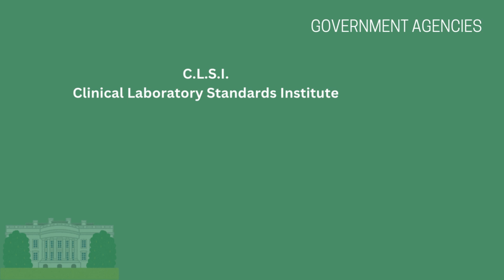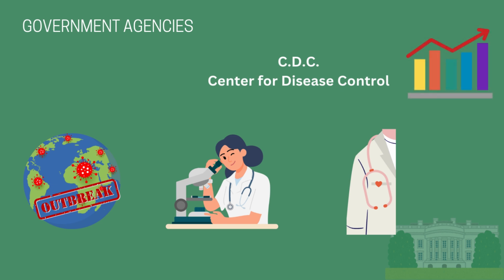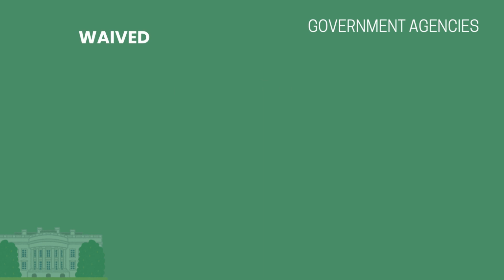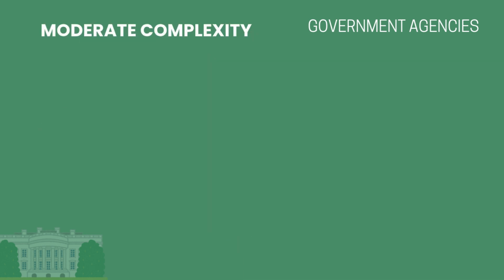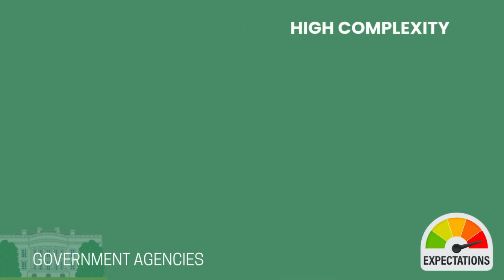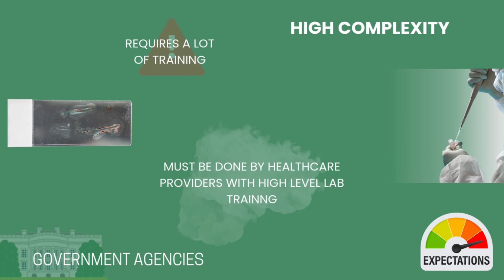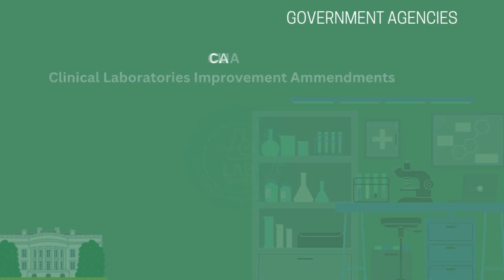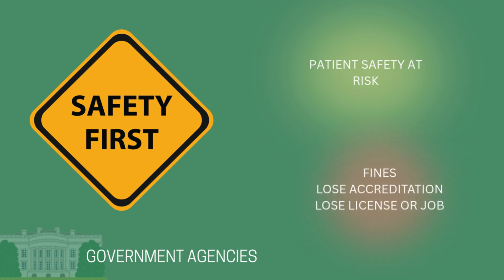Government Agencies Every Lab Worker Should Know | Phlebotomy & Laboratory Regulations Explained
In this video, we break down the key government organizations and accrediting bodies that impact laboratory work and phlebotomy practice. From CLSI and CDC guidelines to the role of FDA, CLIA, CAP, and The Joint Commission (TJC) — discover who sets the standards, how lab tests are classified, and why following these rules is crucial for patient safety and your professional success.

Free classroom material at our Teachers Pay Teachers store

✅ Learn about waived, moderate, and high complexity tests.
✅ Understand the consequences of ignoring lab standards.
✅ Perfect for phlebotomy students, lab techs, and healthcare workers!